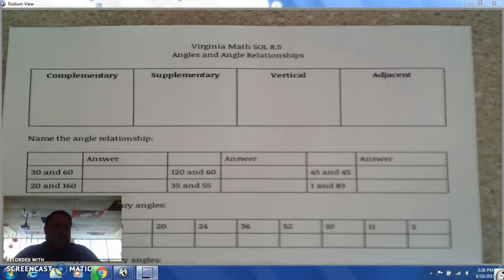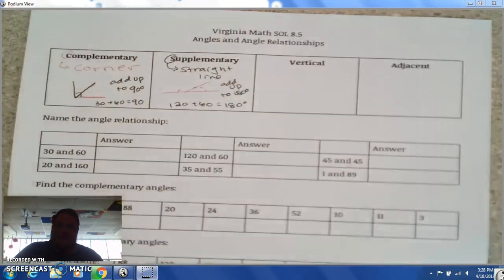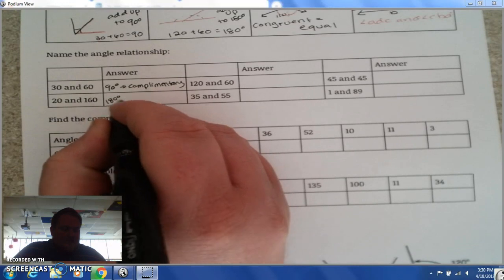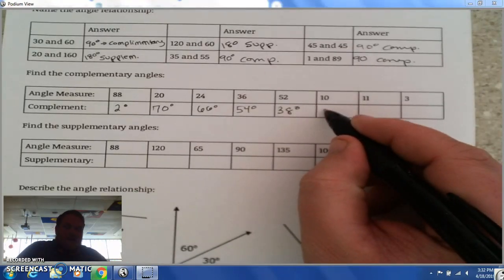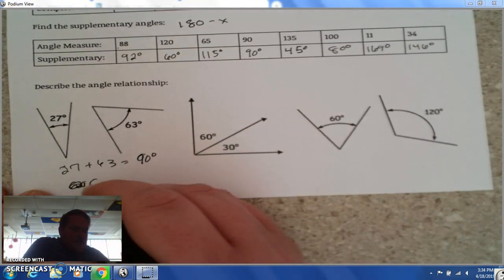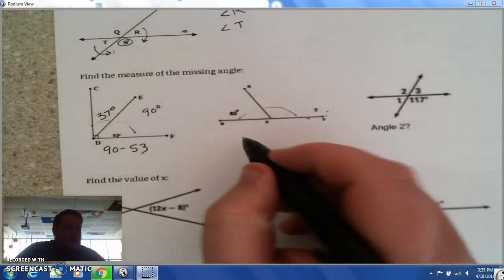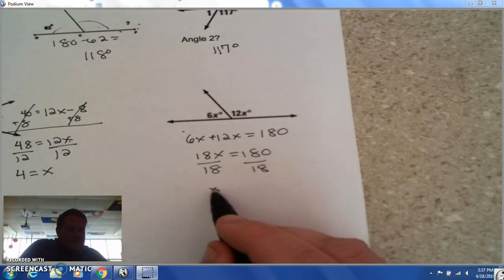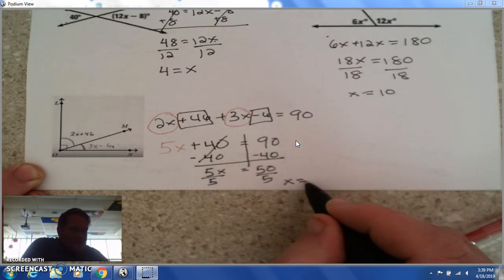SOL 8.5 Angles